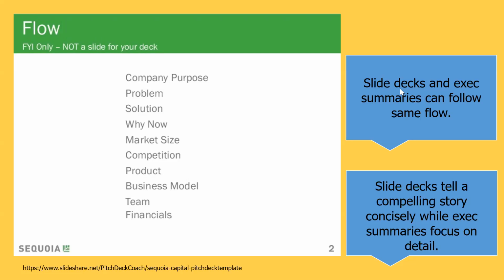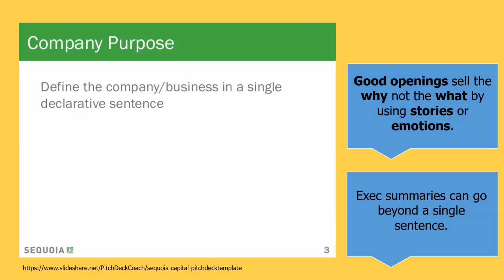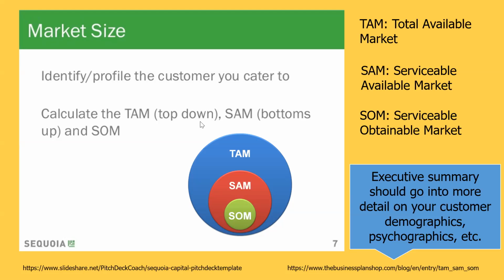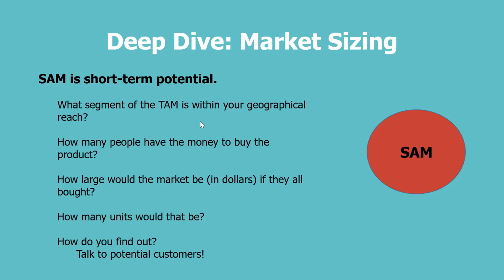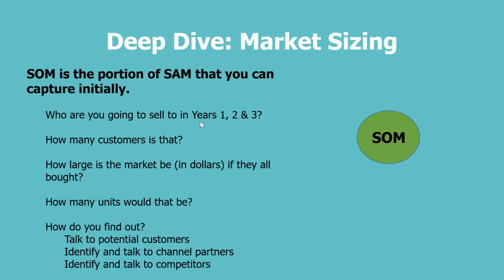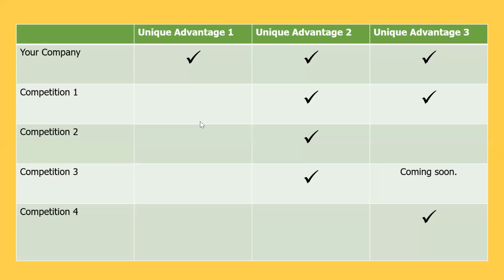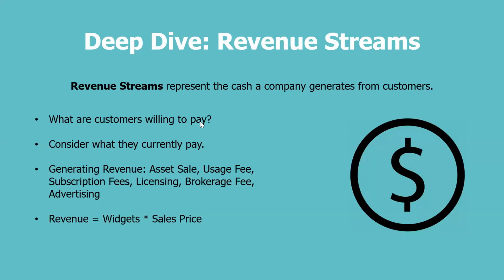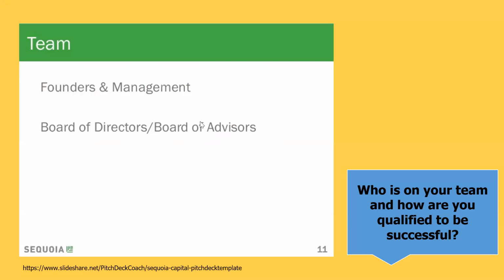Gradulting Workshop Series: How do I create a business plan for my startup?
Featuring guest speaker: Holly DeArmond of UMD's R.H. Smith School of Business, The Dingman Center for Entrepreneurship
Anyone can have a great idea, but turning an idea into a viable business is hard work!  Before you start seeking legal advice, renting office space, or forming an LLC, you need to put your thoughts on paper in the form of a business plan. Among other benefits, this will help you stay organized and focused so you can achieve success from your great ideas. Come to this virtual workshop for help designing your business plan before taking your next steps to make your business dreams a reality.